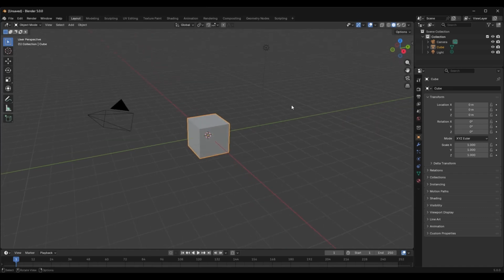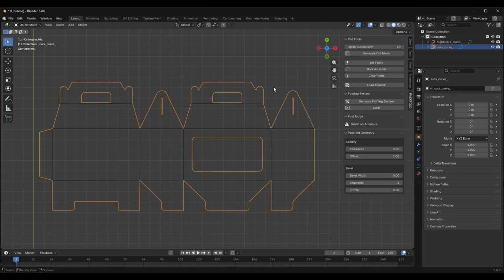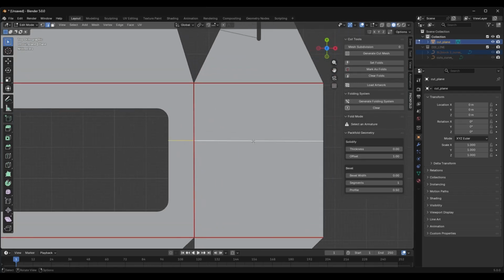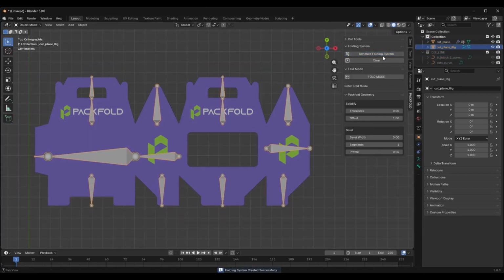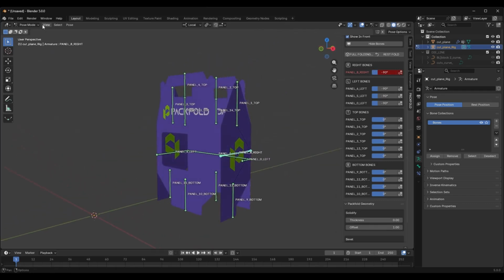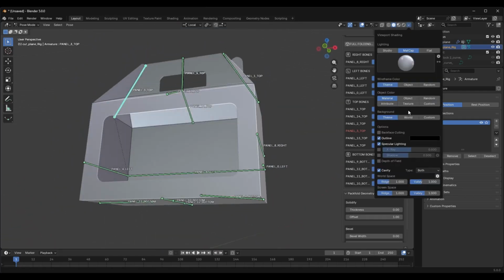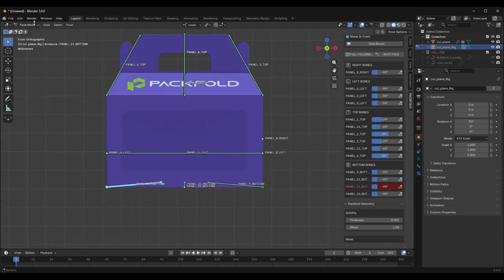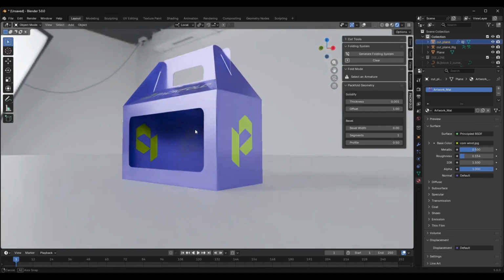PACKFOLD V2 New Updates and Features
🚀 Packfold V2 is here!

A major upgrade designed to make packaging modeling in Blender faster, cleaner, and fully non-destructive.

✨ What’s new in V2:
• Cleaner mesh geometry with Subdivision support
• Fold Mark / Clear system for better control
• Load artwork without UV unwrapping
• Improved fold generation system
• Dedicated sliders for each panel fold
• Keyframe button beside every slider for quick animation
• Fully non-destructive geometry controls: Thickness & Bevel

Packfold V2 focuses on speed, control, and animation-ready packaging models — all directly inside Blender.